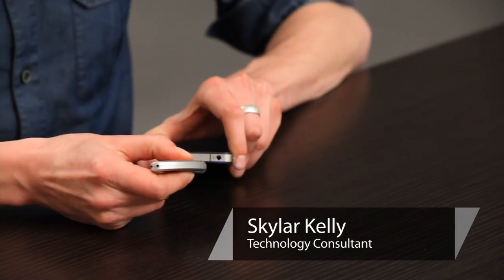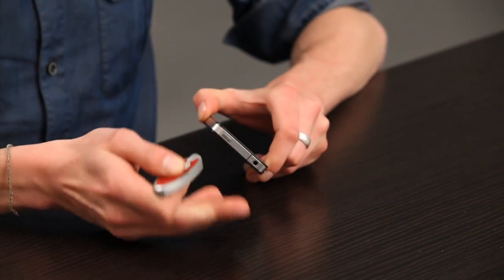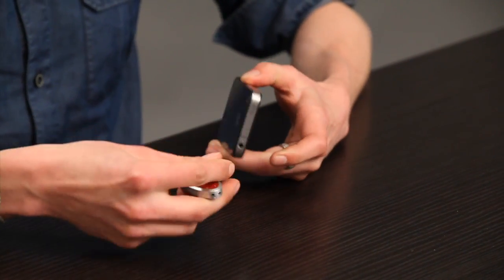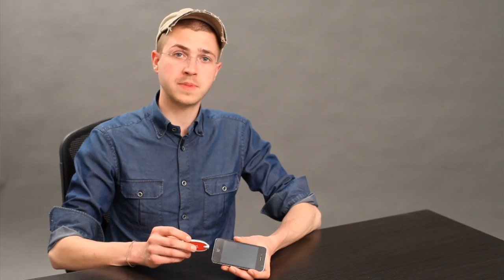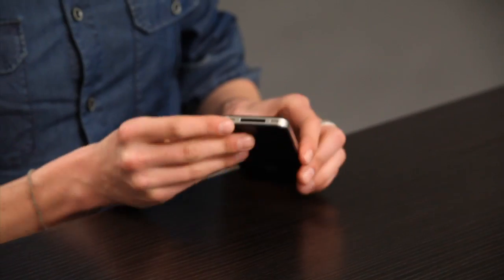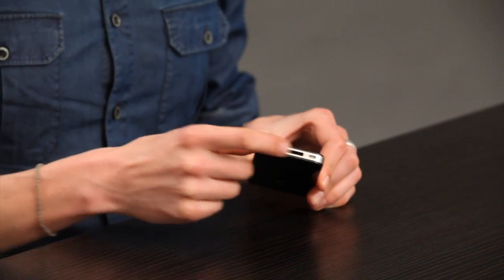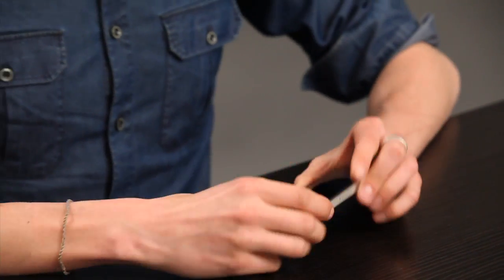How to Fix Your iPhone 4 When It Says Headphone Mode : Tech Yeah!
If your iPhone 4 is in headphone mode, you probably won't be able to hear anything from the external speaker. Fix your iPhone 4 when it says it is in headphone mode with help from an Apple retail expert in this free video clip.